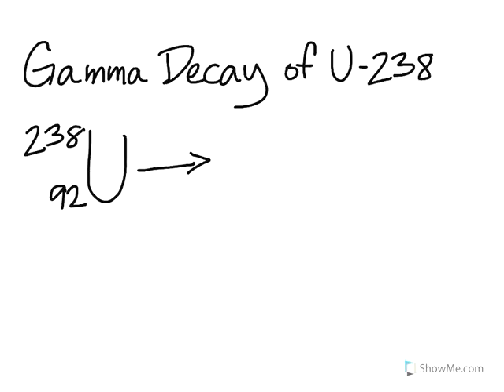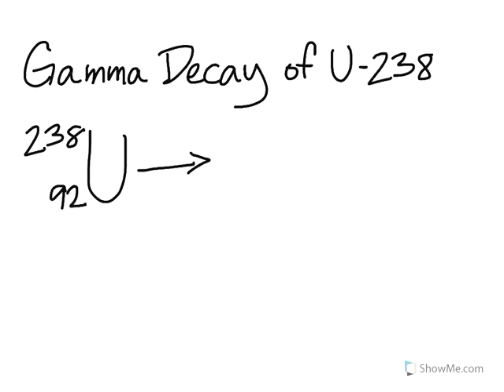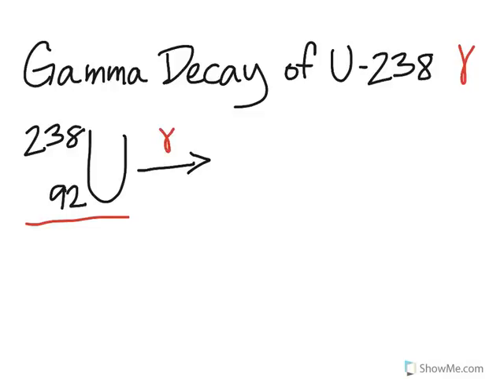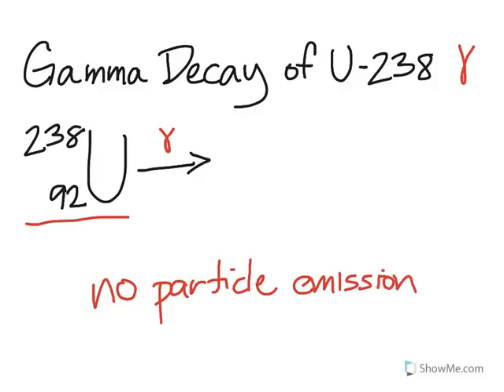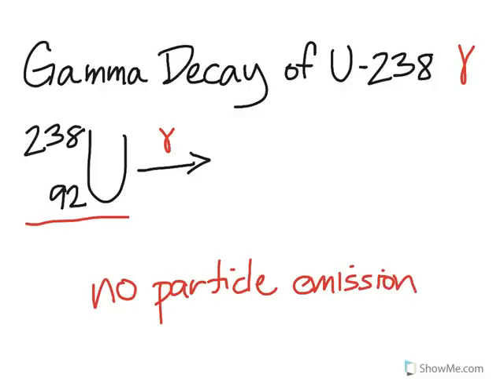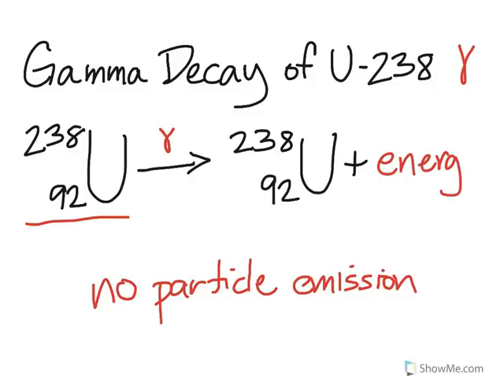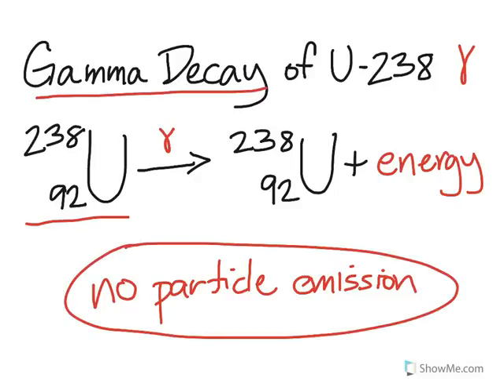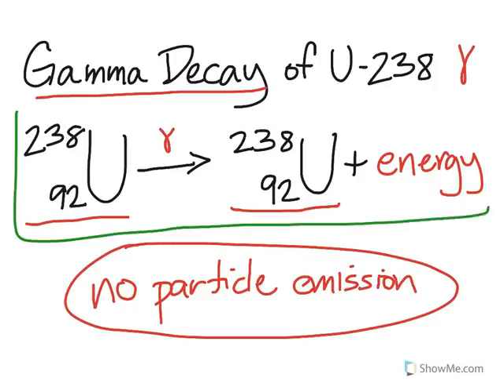Gamma Decay Problems for Chemistry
Quick video on Gamma Decay for my Chemistry Classes